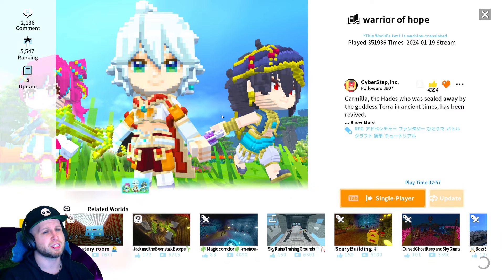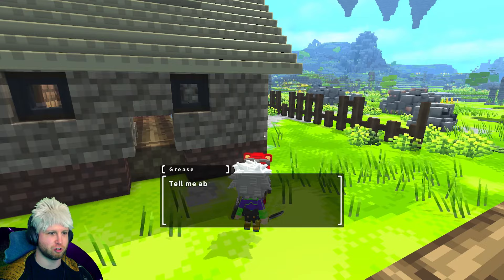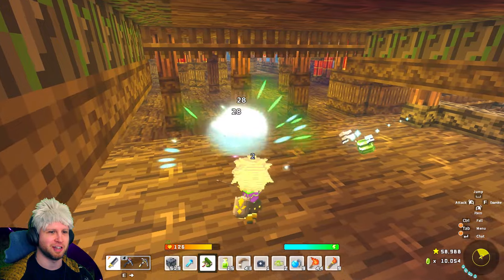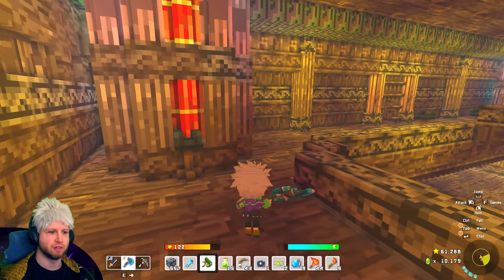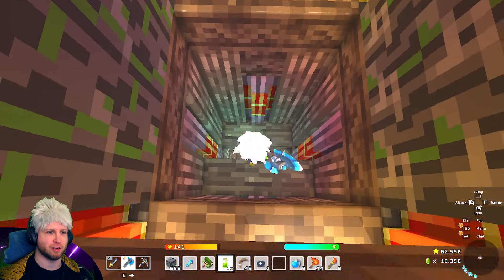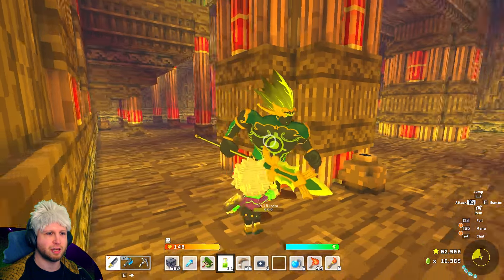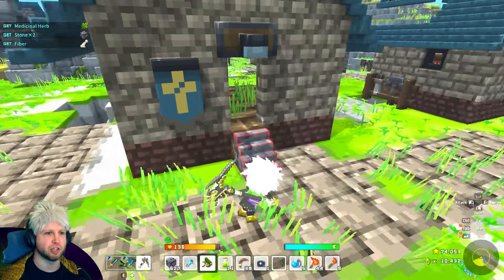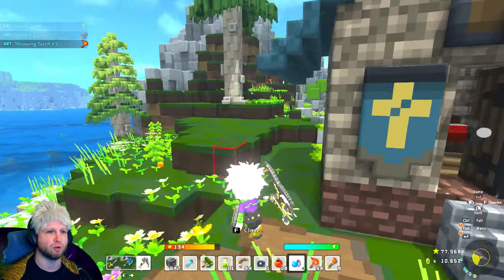FIRST MAJOR BOSS & DUNGEON | Scyushi Plays Teravit: Warrior of Hope (Free to Play) - Part 7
✏️ This Teravit adventure map is Warrior of Hope, a solo experience (no online) created by the developers to highlight what players can build within their own creative maps.
Teravit is a free to play voxel MMORPG with similarities to Roblox / RPG Maker and looking very similar to Hytale (hytale has yet to be released). My experiences with the game so far is that aside from the main campaign map Warrior of Hope being single-player only, Teravit is basically Voxel Roblox with an INSANELY intuitive creative mode for players to create and upload their own maps and skins to other players.

➖ WHAT IS TERAVIT? ➖
Welcome to "Teravit", a sandbox MMORPG game created by players! With its three elements of "Create, Play, and Share", you can travel to the world of adventure and endless creation, alone or with friends!